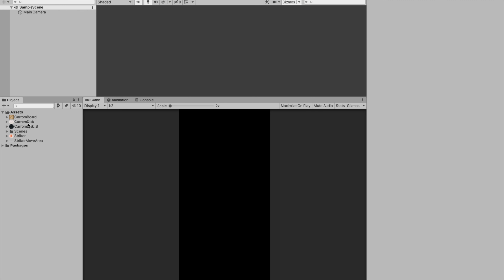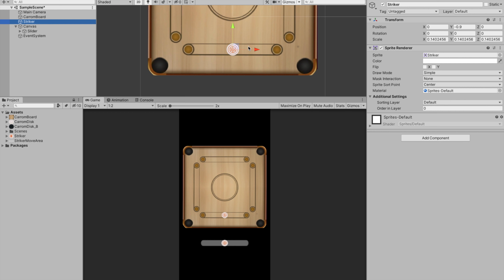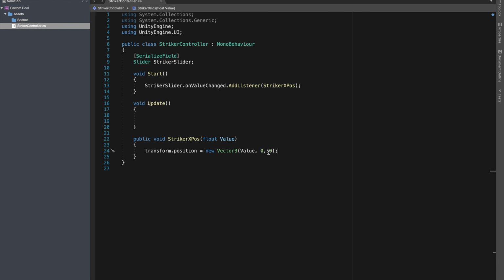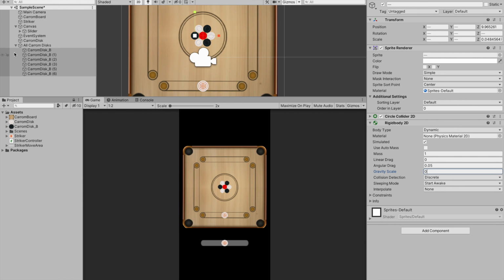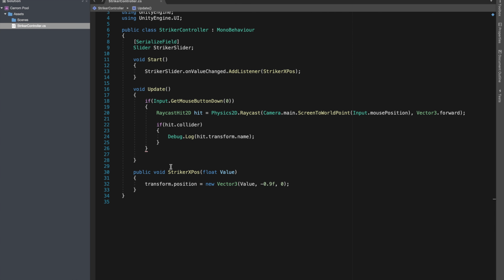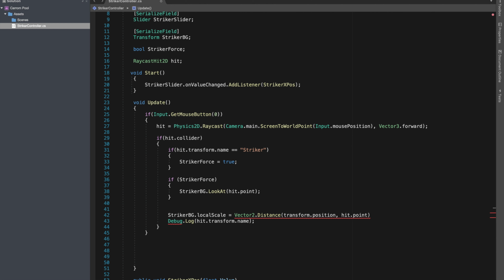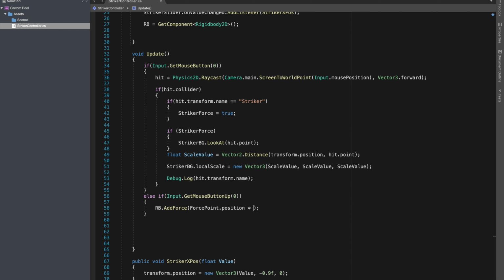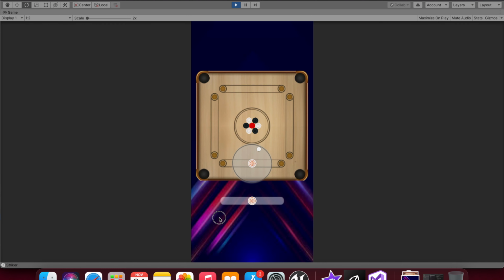Carrom Pool Game | Unity3D tutorial | 2020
From this video you can learn how to make Carrom pool game by Miniclip!
We will look into the Game Mechanics from the original game.

I'll be using Unity Engineer this video but you can request for Unreal Engine Tutorial in comments!